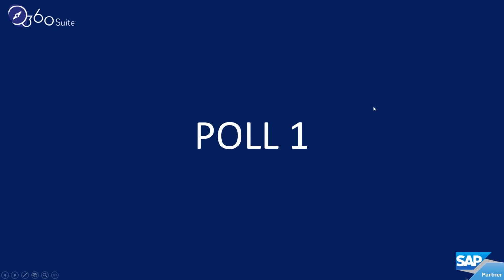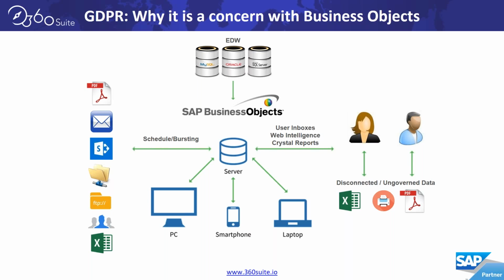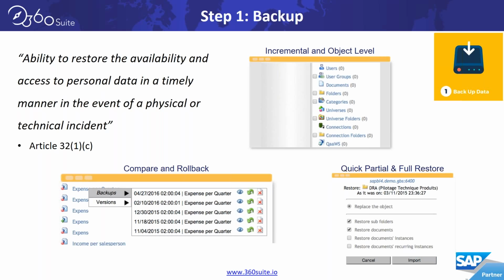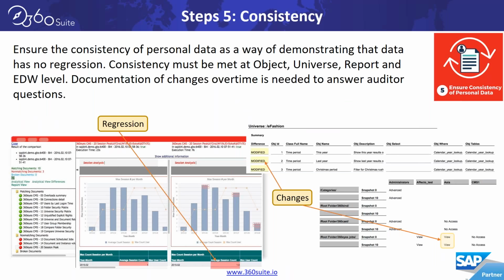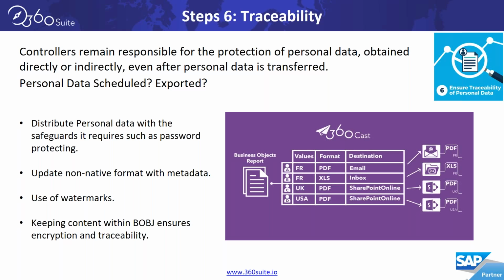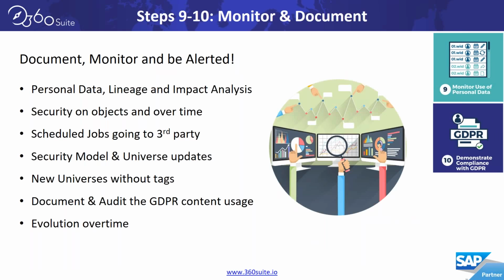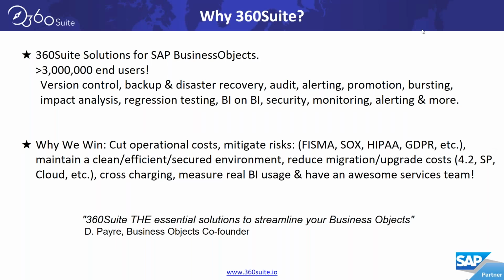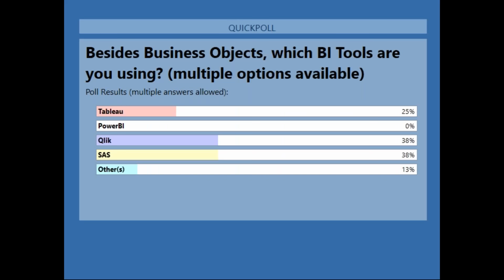Be GDPR Compliant in SAP BusinessObjects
Learn the impact of GDPR in SAP BusinessObjects and how 360Suite can help you comply with GDPR requirements.

Find, Document & Execute
- Flag, Classify & Audit Existence of Personal Data
- Document Usage & Non-Usage of Personal Data
- Document User Rights & Data Access
- Delete or Archive Content

Monitor & Alert
- Be Ready for Quick Content Recovery
- Monitor Existence of, Usage of & Changes to Personal Data
- Set Alerts Based on Specific Triggers
- Automate Cleanup Plans

360Suite: Business Objects Management Solutions